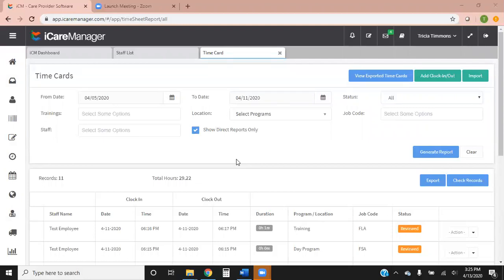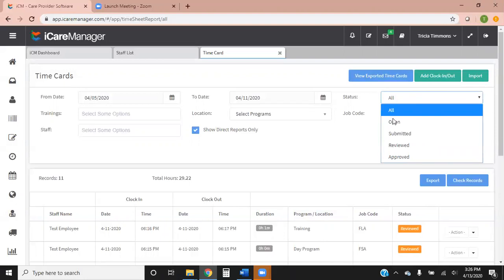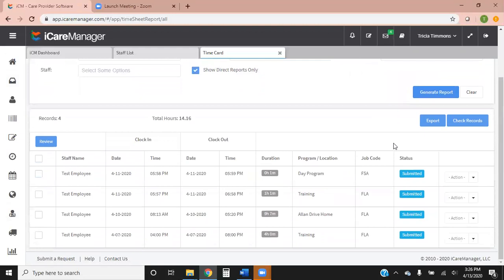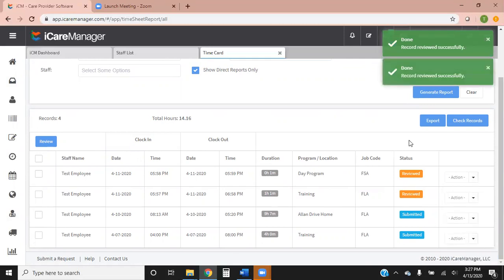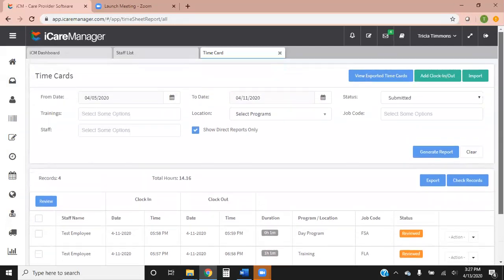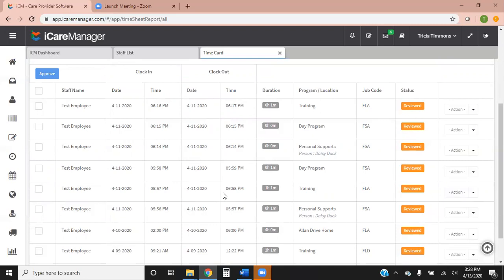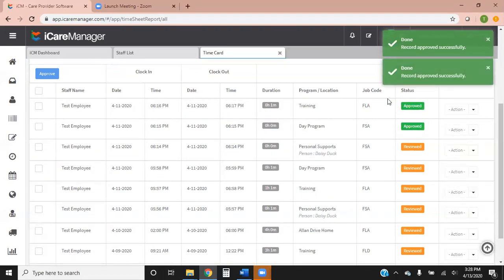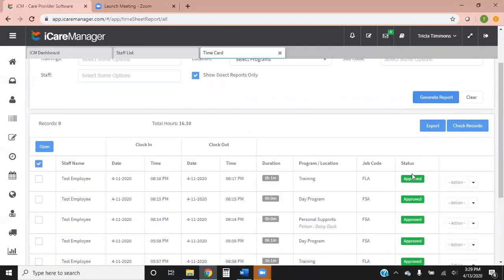iCM - Marking Time Cards as Approved